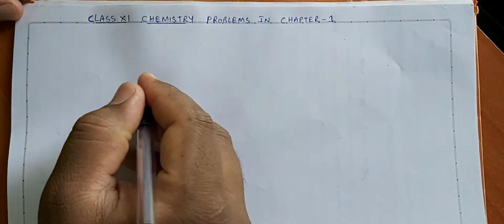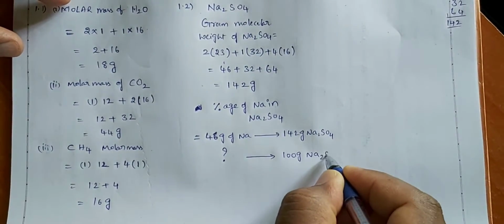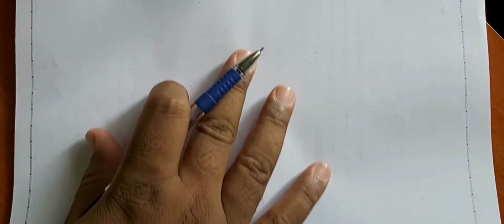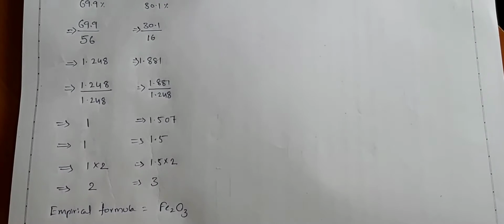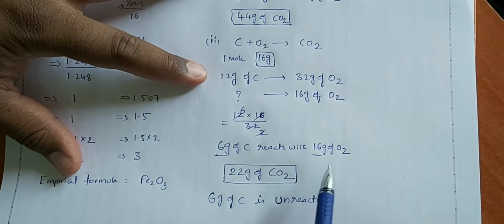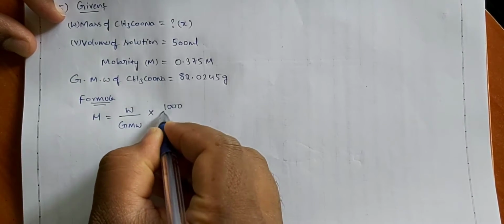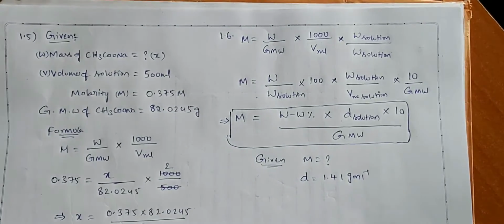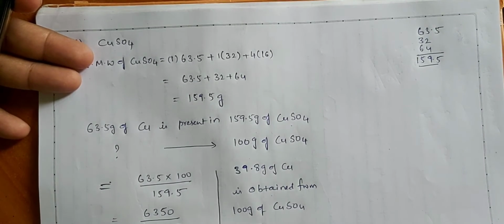Numericals Class 11 chapter 1